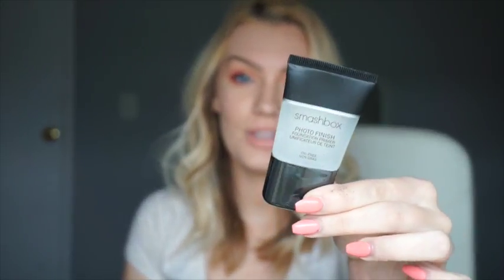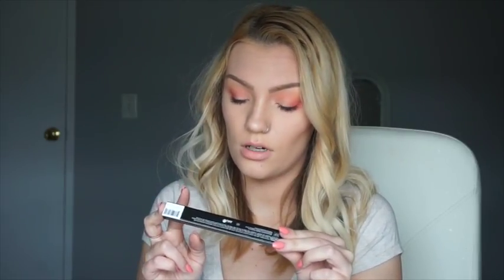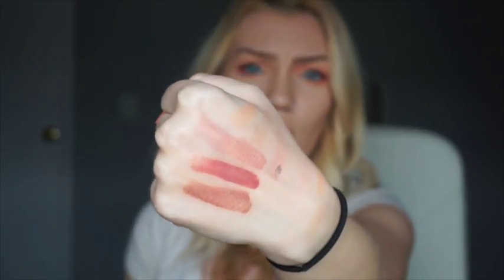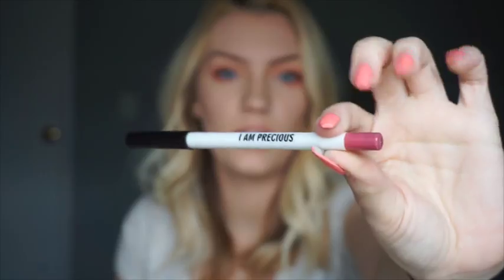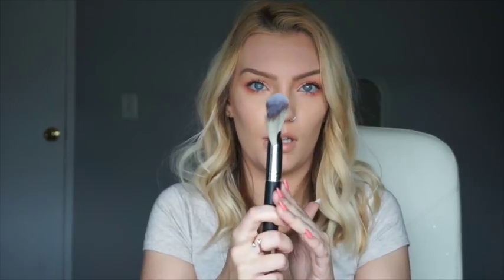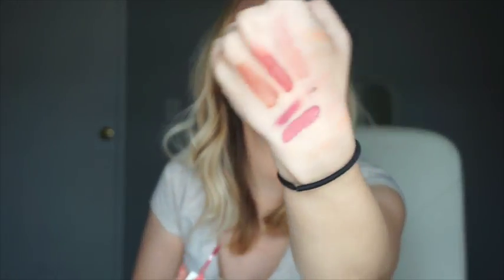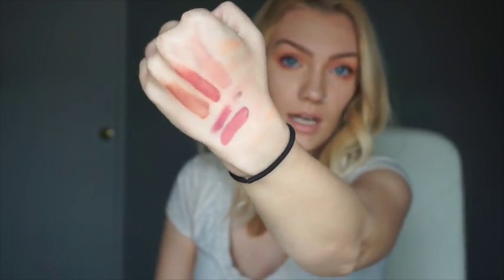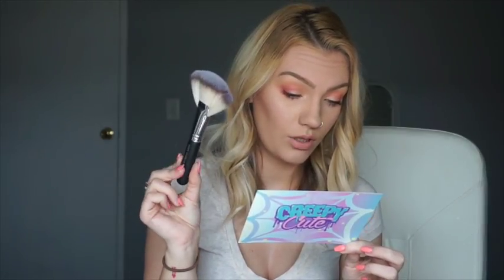MARCH BOXYCHARM | 2017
Hello everyone! It's time for yet another boxycharm unboxing! Hope everyone enjoys!